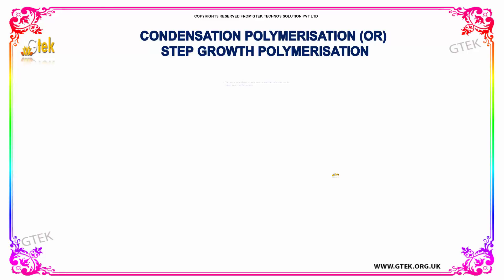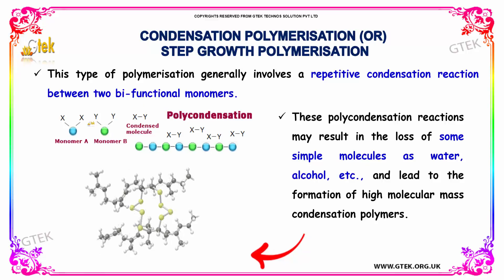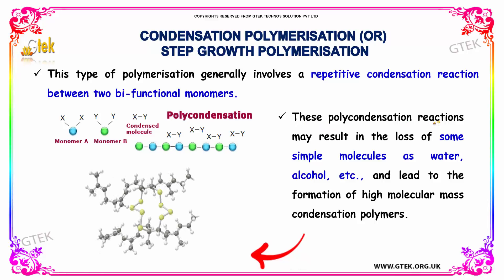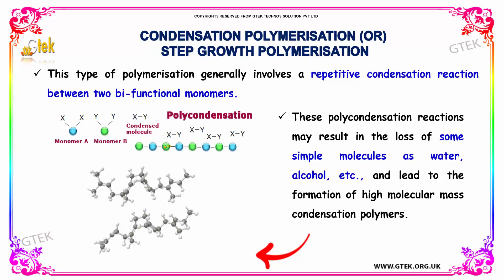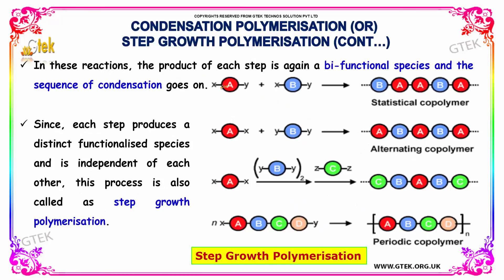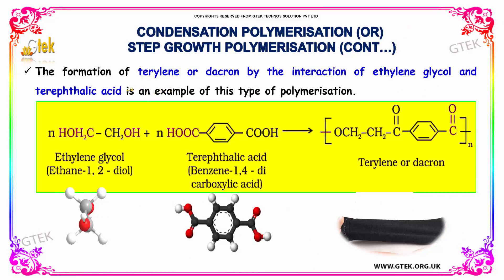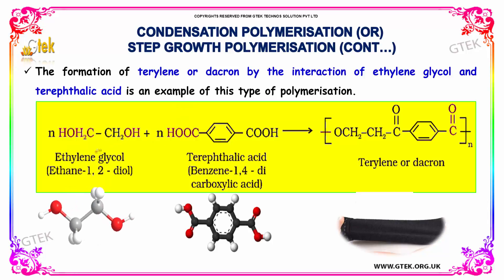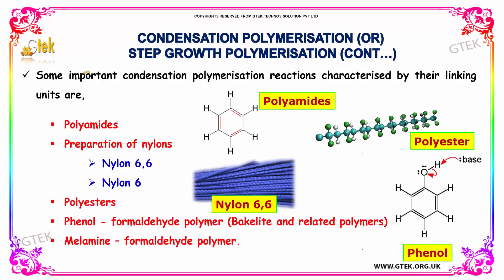condensation polymerisation or step growth polymerisation chemistry in action 12 chemistry cbse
Condensation Polymerisation or Step growth Polymerisation chemistry in action Top most best online video lectures preparations notes for class 12 chemistry CBSE IIT-JEE NEET exam +2/12thstd standard intermediate PUC college exams preparations tips and tricks all questions with solutions

What happens in the condensation reaction?
What is the meaning of condensation in chemistry?

Pre-primary
Primary
Middle/ upper-primary
Senior secondary
inter college

AIIMS MBBS
AIPGDEE
AIPGMEE
JIPMER
BCECE
COMEDK UGET
EAMCET Medical
GUJCET
RPMT
UPCPMT
UPCAT
UPMT
AIIMS Nursing
BVP CET MBBS
AIPMT
AFMC PMT
AIIMS MBBS
KIMS UG Medical
KLEU AIET
NEET UG
AIIMS PG
AIPGDEE
AIPGMEE
AIPSSCET
DNB CET
FMGE
JIPMER PG
KLEU PGAIET
MGMPGCET
ASSO CET
BCECE
CETPPMC
Chhattisgarh Medical
COMEDK UGET Medical
DCECE
MP DMAT
EAMCET Medical
GCET Medical
GUJCET Medical
Haryana Medical
HP Medical
Jharkhand Medical
JKCET Medical
KARNATAKA CET
KEAM Medical
JCECE
MP Medical
ODISHA JEE Medical
PUNJAB CET
PAM CAT
RPMT
Haryana PMT
Tamil Nadu Medical
TJEE Medical
UPCPMT
UPCAT DENTAL
UPMCAT
UPCMET
UPSEE
MP MET
UPMT
Uttarakhand CPMEE
WBJEE Medical
COMEDK PGET
KRLMPCA PGCET
Manipur PG Medical Exam
MH PGMPGDCET
PGMET J&K
UKPGMEE
UP PGMEE
UPPGMET
WB PG MAT
Amrita MBBS
AMU MBBS
AU AIMEE
BHU PMT
BLDE UGET
CMC LUDHIANA
CMC VELLORE
DR. D. Y. PATIL AICET
DU Medical
HIHT PMEE
IPUCET MBBS
IPUCET Nursing
Jamia Hamdard MBBS
JIPMER MEDICAL
MAHER
MGDCH JET
MGM CET
MMU CET
NUUGET
PIMS
PU-CET
SAAT Medical
DU MET
HIHT PGMEE
NIMSET
NU PGET
GUJCET 2017
AIIMS
AIPMT
AIPVT
AFMC
BHU PMT 2017
VMU AICEE
KCET 2017
MHT CET 2017
COMEDK 2017
CMC Vellore 2017
EAMCET Medical
KEAM
UPCAT
UPCPMT
JIPMER 2017
GOA CET 2017
UPMT
AU AIMEE
HP CPMT
AMUPMDC Entrance Exam
BLDE UGET
APPG
AIET
BHU GNM
NAARM SRF PGS
JNU CBEE
PMET
AICEE
DUMET
JCECE
PIMS Entrance Exam
ARS NET
AIPGMEE
DU PGMET
KLE PGAIET
SBVUMCET
MP DMAT
AICET
CETPPMC
Manipal UGET
COMEDK PGET
NUUGET
JSSU UGET
WBJEE
MHT CET